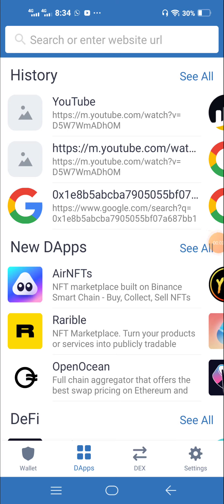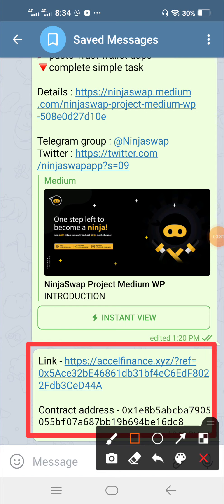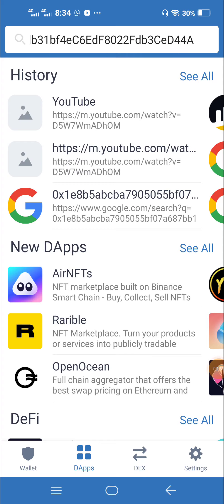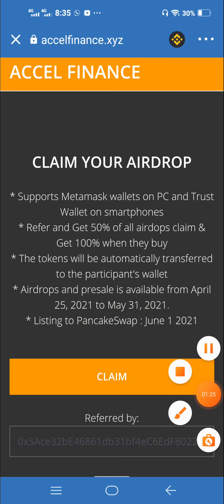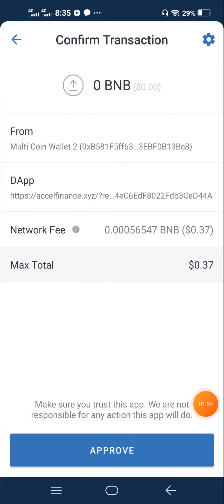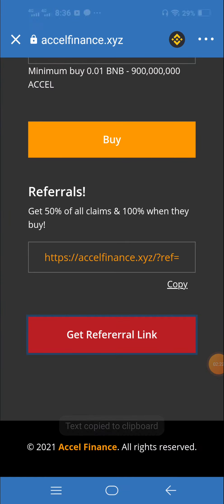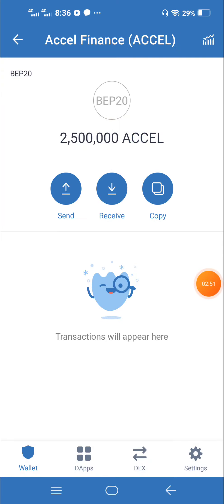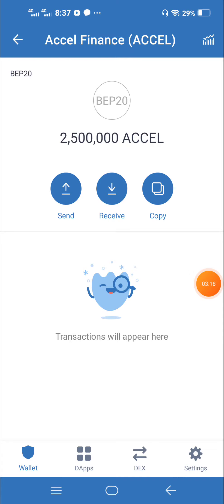Claim 2,500,000 Accel Finance | Trust Wallet - ACCEL Token | Listing In Pancakeswap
#2,500,000ACCELToken

অনলাইনে আয় করার সহজ উপায়